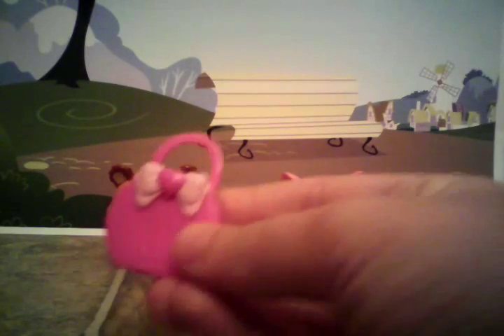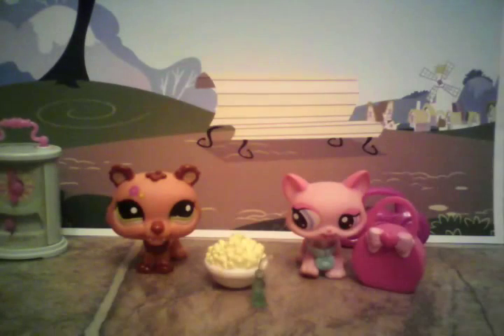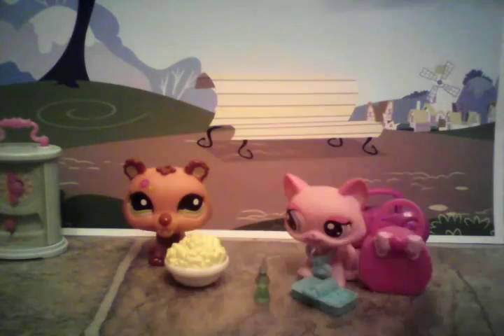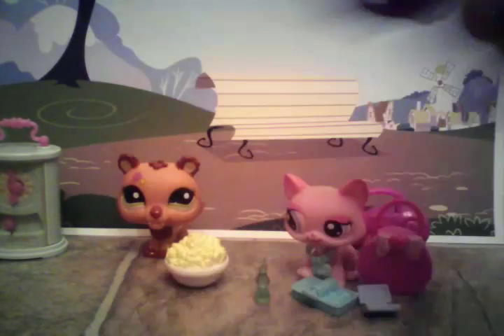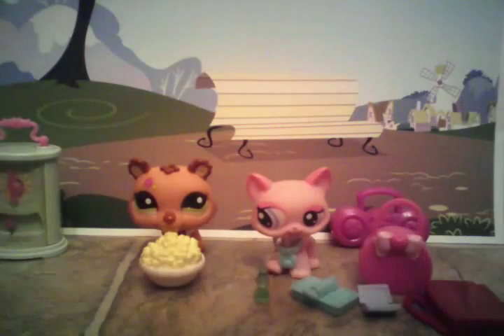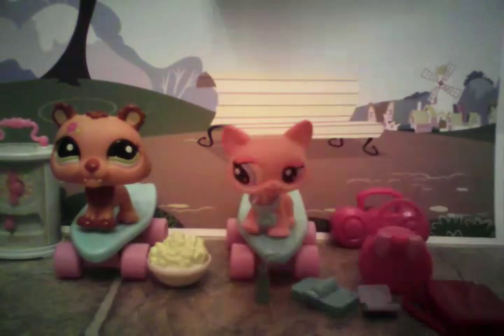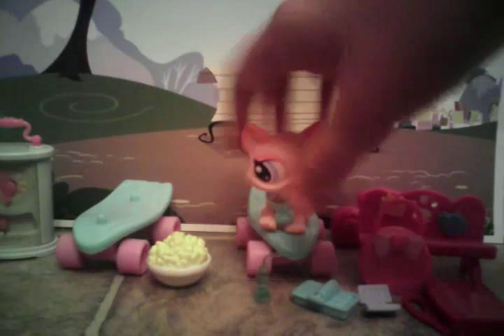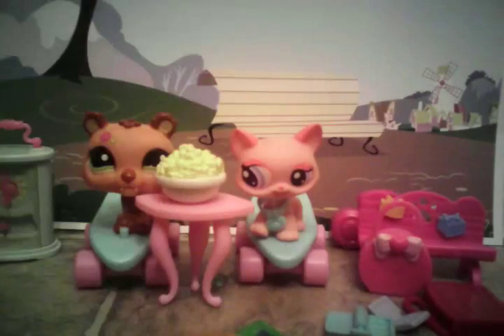Lps accessories part 2